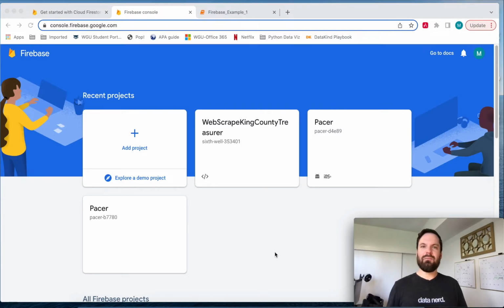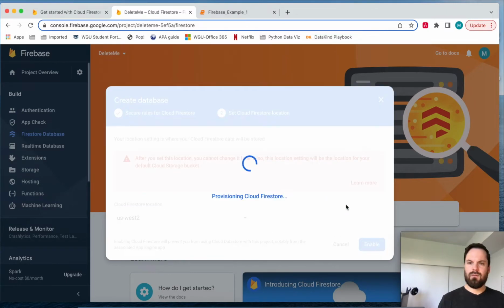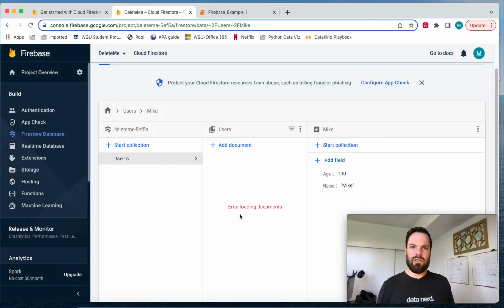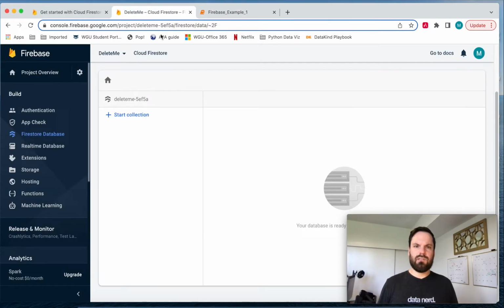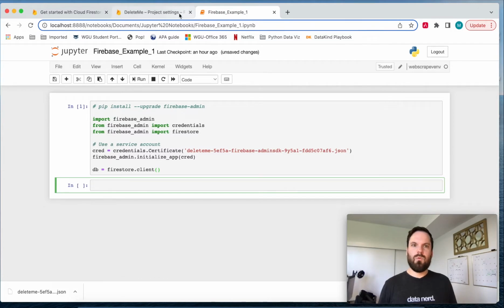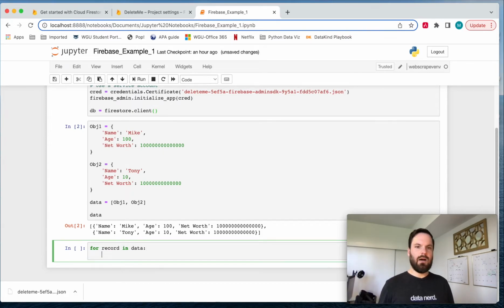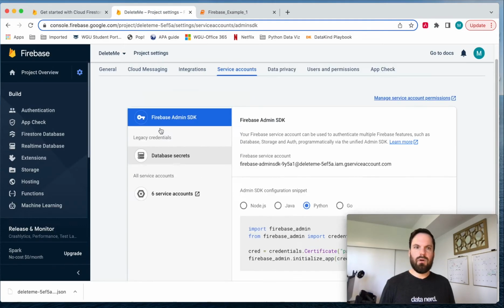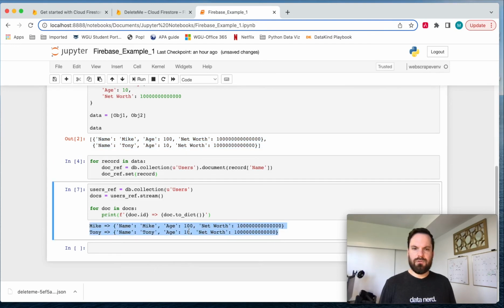Firebase Firestore Python Tutorial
Short step-by-step guide on how to read and write data to a Firebase Firestore database using Python.